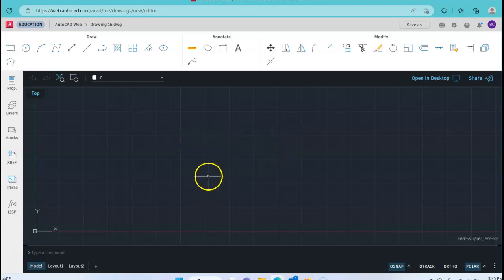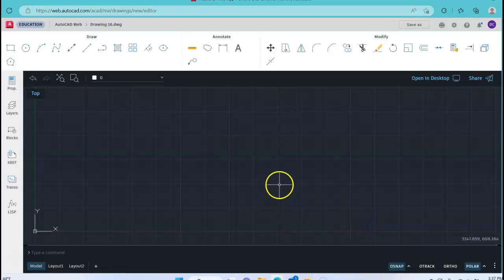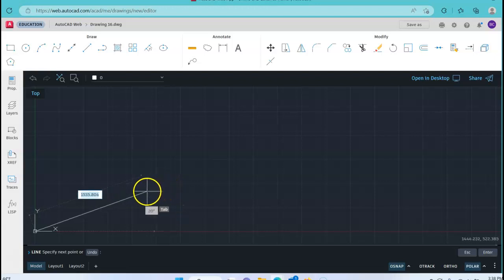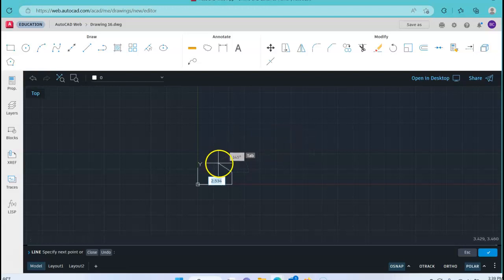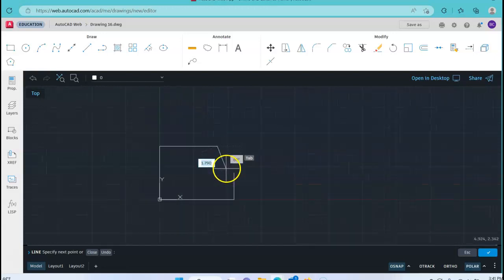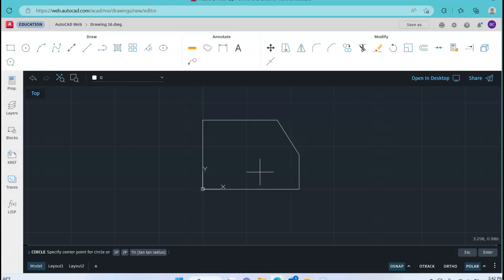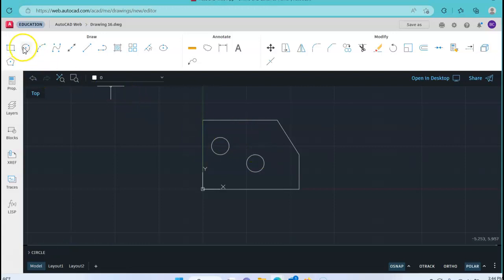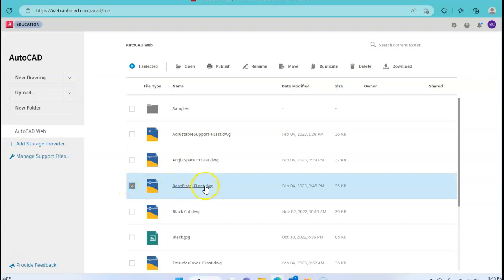Ch1.Ex.2 Base Plate